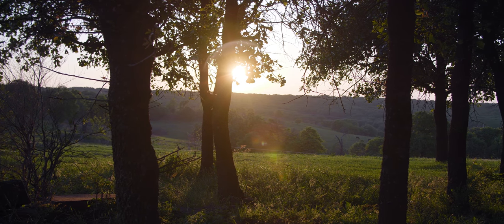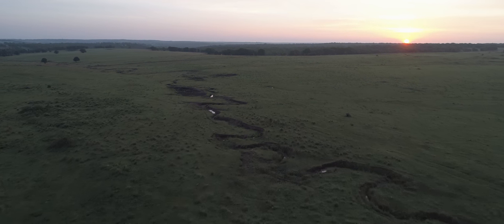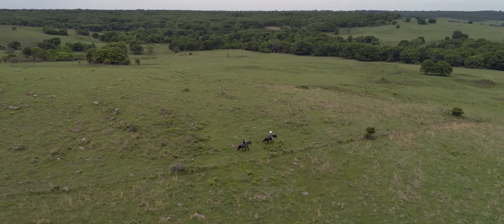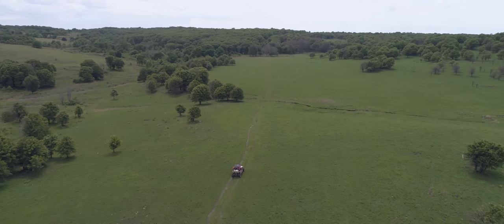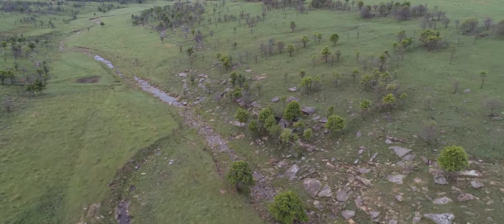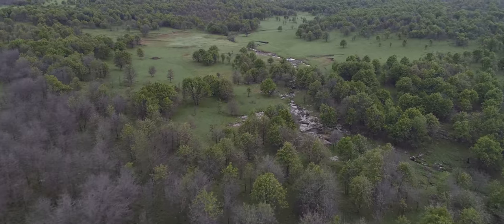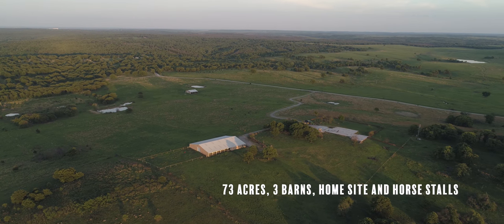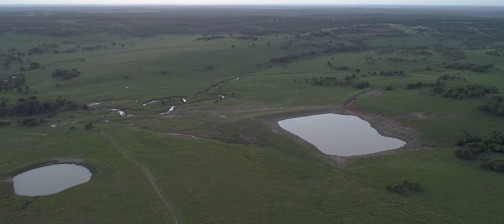The Osage Ranch | 4K